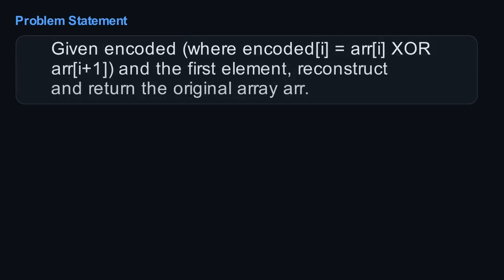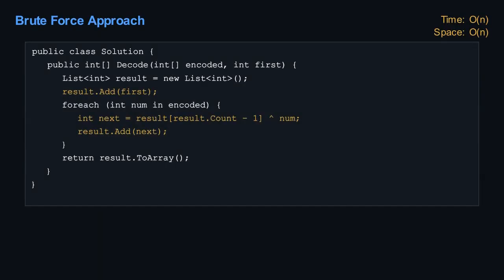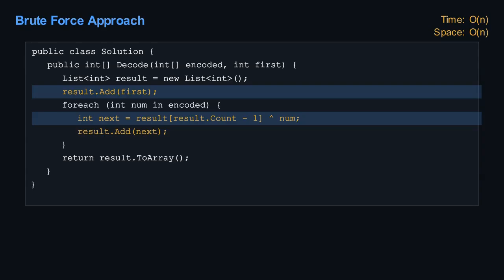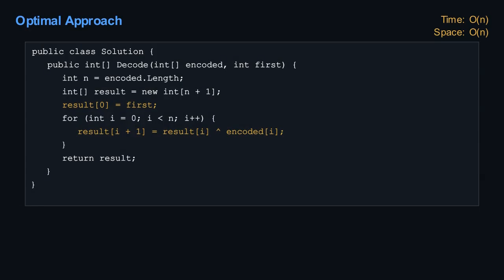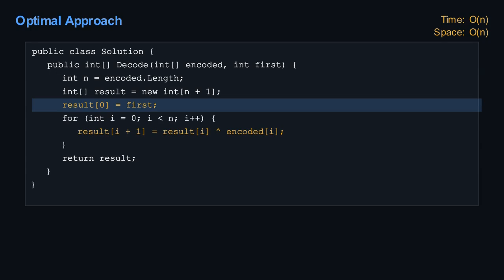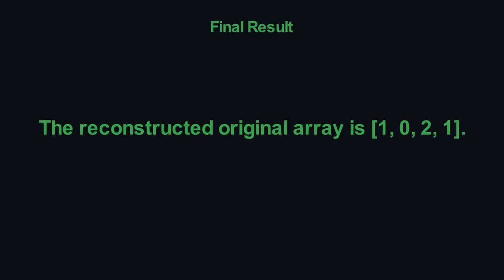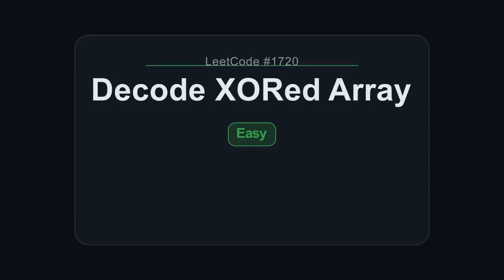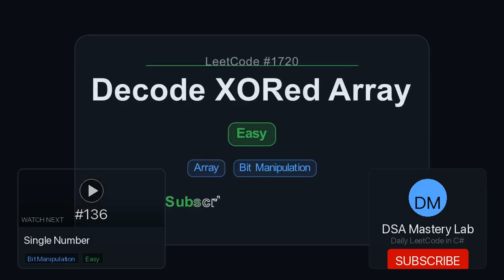LeetCode 1720: Decode XORed Array — The Bit Manipulation Trick (C#)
Decode an XORed array efficiently. Given an encoded array and the first element, reconstruct the original array. This video breaks down the problem, explains the key XOR property for reconstruction, and demonstrates an optimal linear time solution. Master bit manipulation for array problems. Time Complexity: O(n), Space Complexity: O(n).